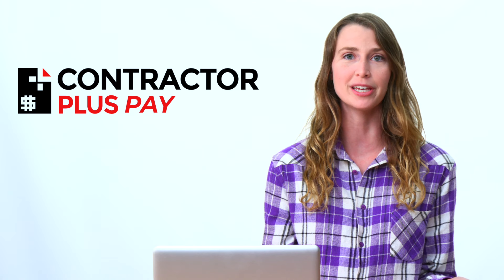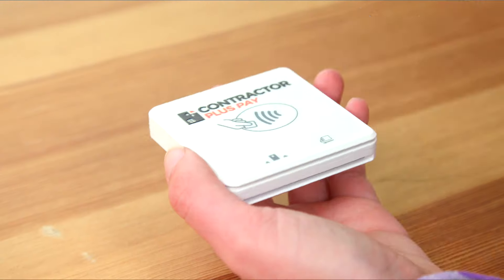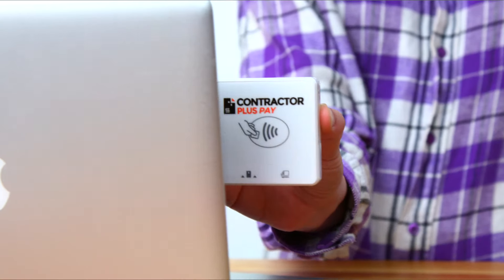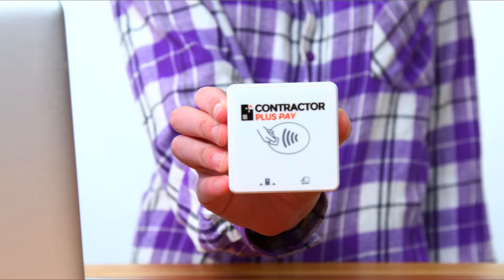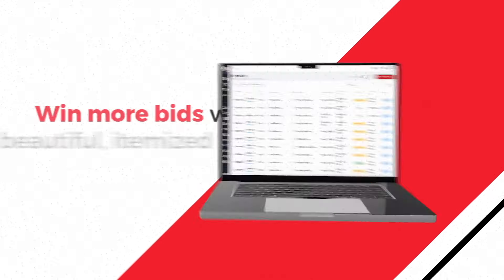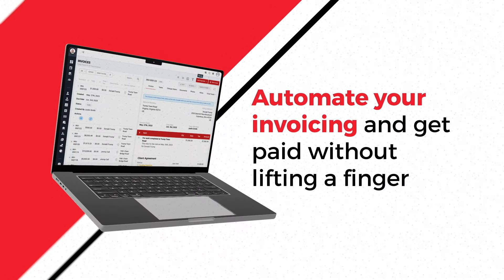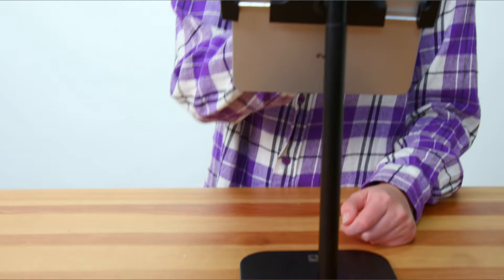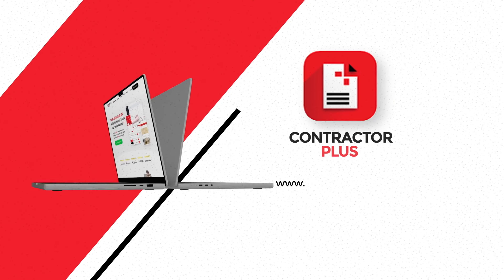Contactor+ App = CRM + Project Management + Scheduling + Payments + Business Growth || All-In-One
Discover Contractor Plus App -  The Ultimate All-In-One Solution for Contractors! 💼🔧

Are you tired of juggling multiple tools to manage your business? Contractor+ brings you everything you need in one powerful app. From CRM and Project Management to Scheduling, Payments, and Business Growth, Contractor+ has got you covered! 🚀

In this video, we’ll show you how Contractor+ helps streamline your operations, boost efficiency, and grow your business. Whether you're a handyman, contractor, or property manager, our app is designed to save you time and help you impress your clients. 💼💡

🔑 Key Features:

CRM for managing client relationships
Robust Project Management tools
Scheduling for seamless task planning
Payments & invoicing made easy
Tools to help you grow your business
📈 Start working smarter, not harder, with Contractor+ today!

So, what can you do with Contractor+?
📄 Generate & Track Invoices
👥 Manage Your Team
📊 Handle Leads and Clients
📅 Schedule Projects with ease
💳 And most importantly, Get Paid using the FREE Contractor Plus Pay card reader!

Ready to scale your business? and take your business to the next level!

At Contractor+, we take care of the tech so you can focus on building your empire! 🏗️💼